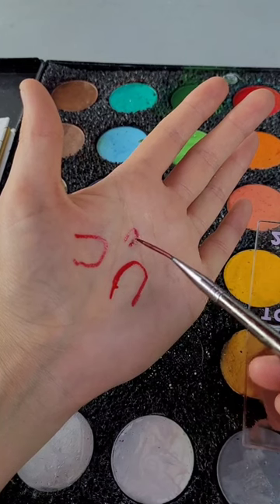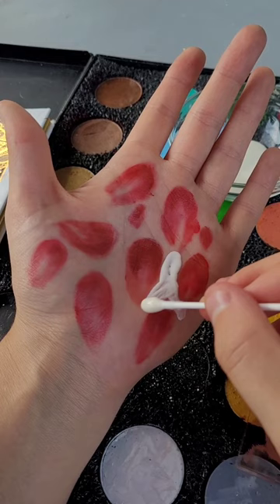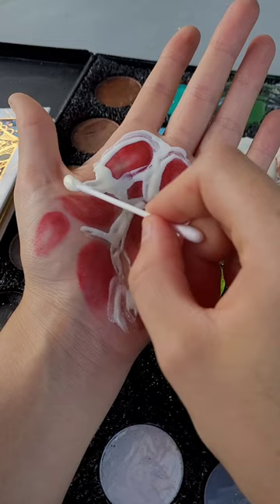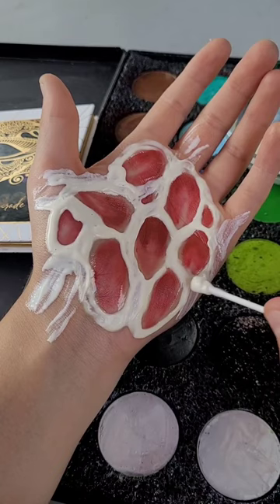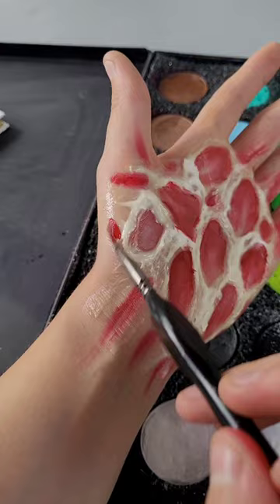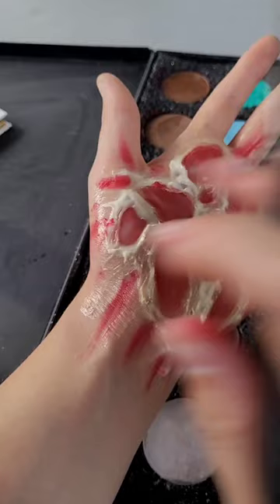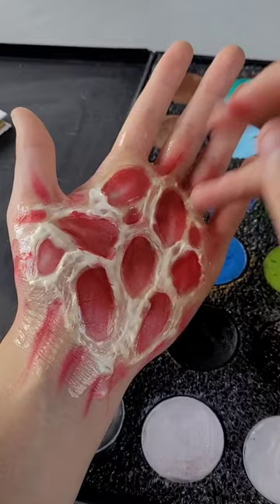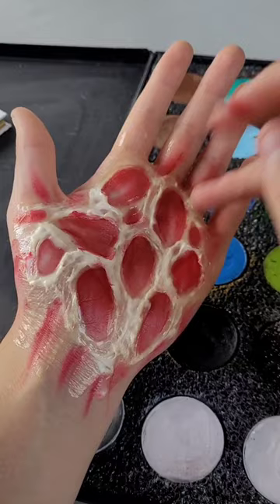SFX makeup burns for freddy krueger.